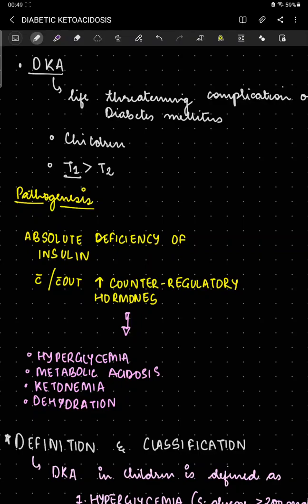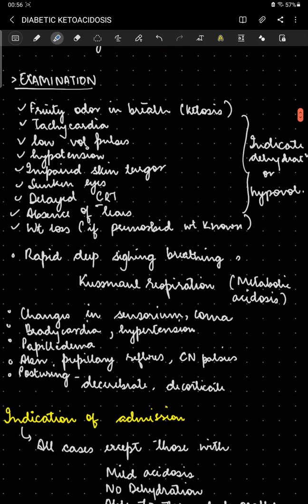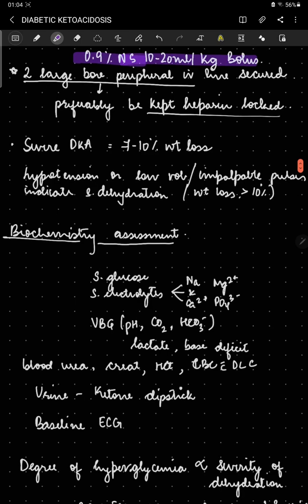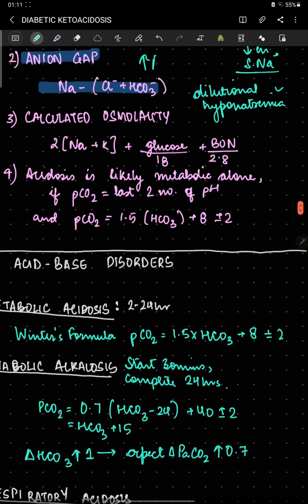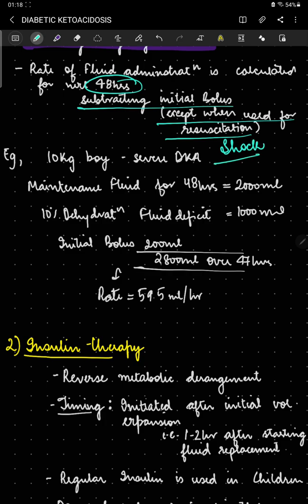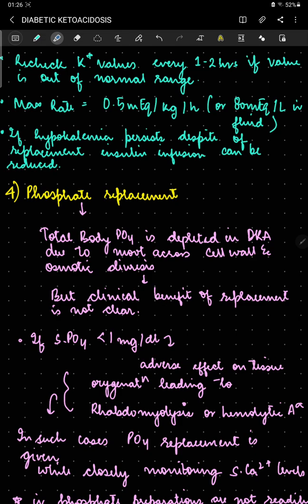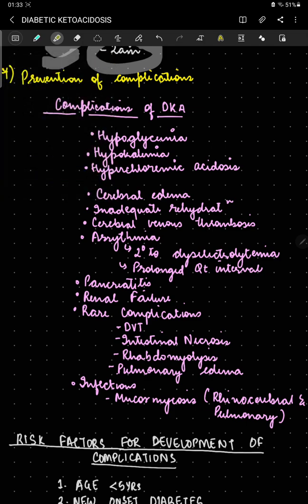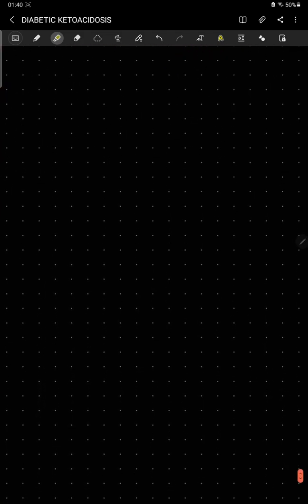ALL ABOUT DIABETIC KETOACIDOSIS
ALL ABOUT DKA